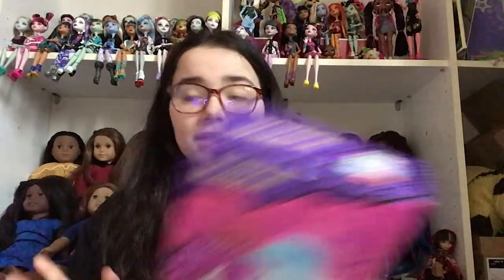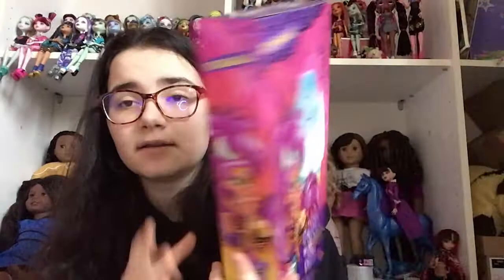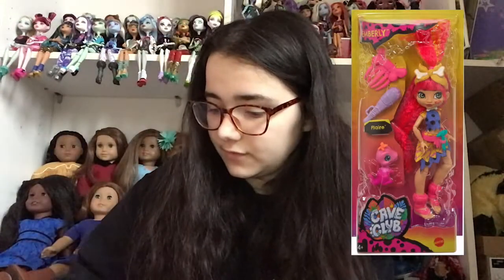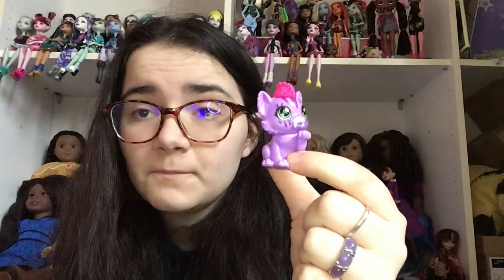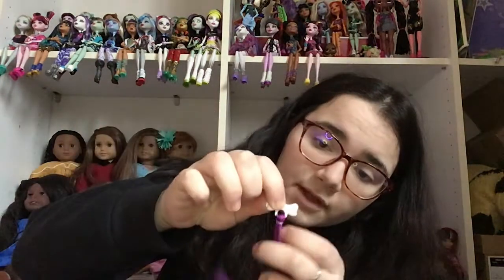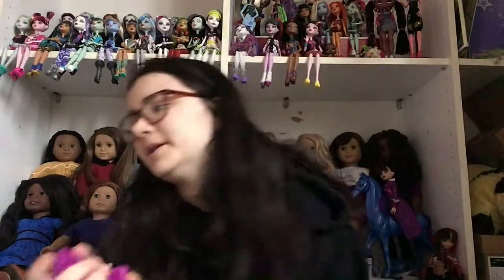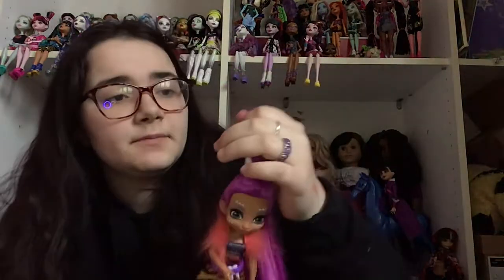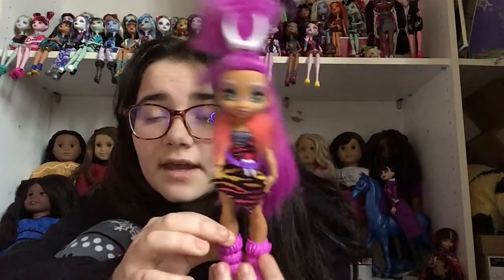CAVE CLUB ROARALAI OPENING AND REVIEW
hi um its 4 in the morning when im writing this
 my videos aren't meant for kids.